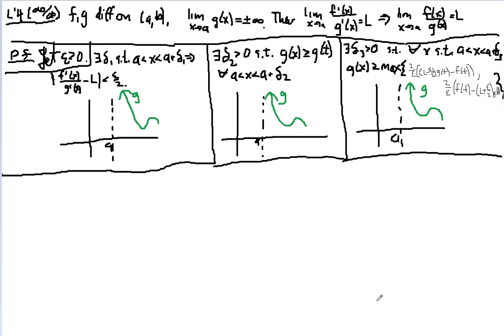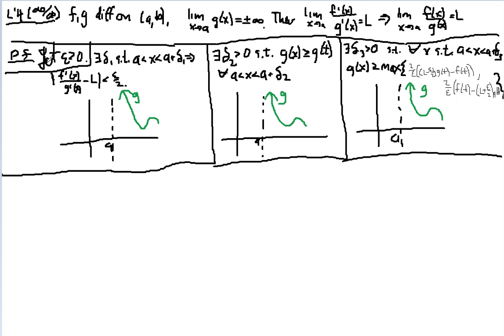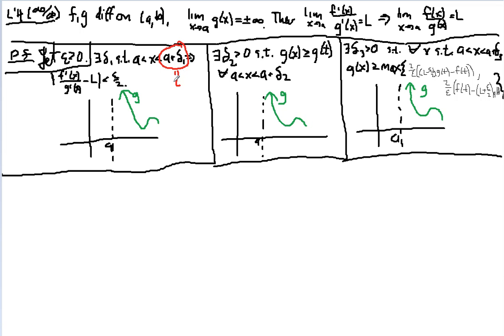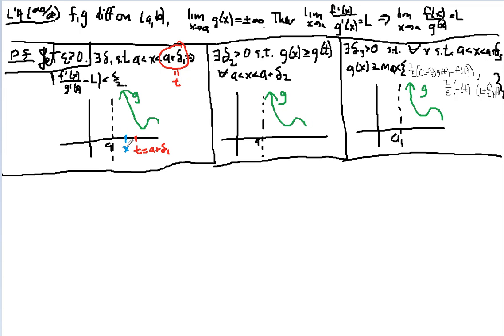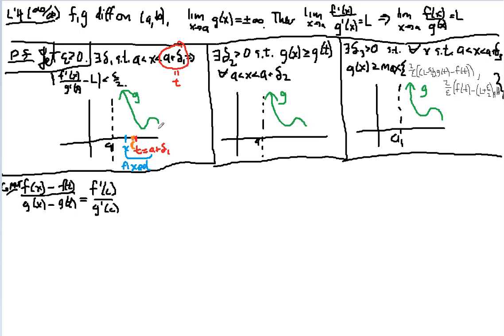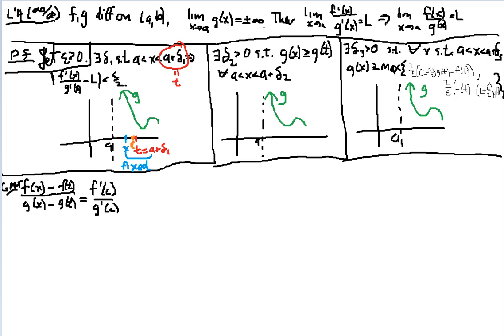LH Infinity Proof p1